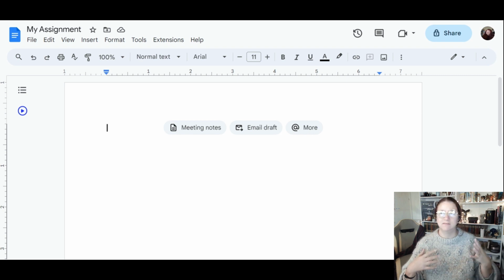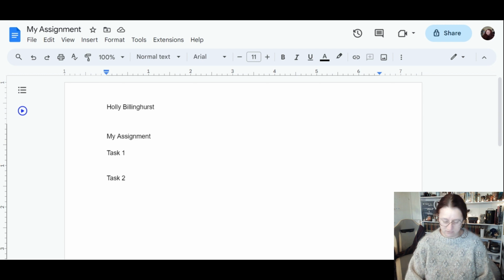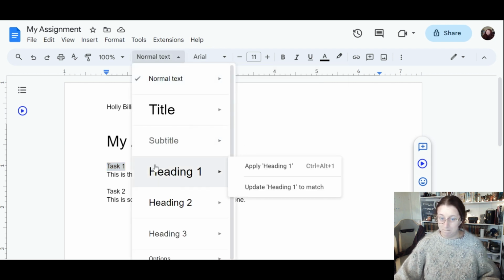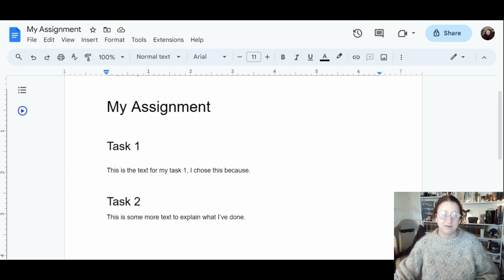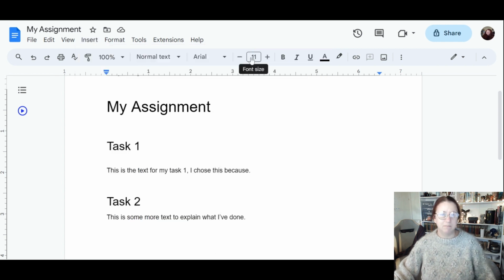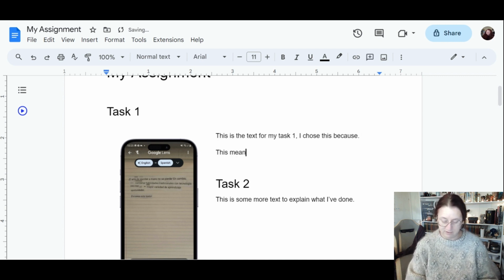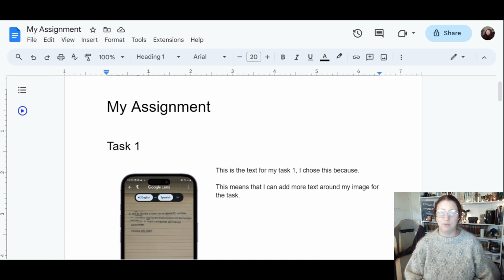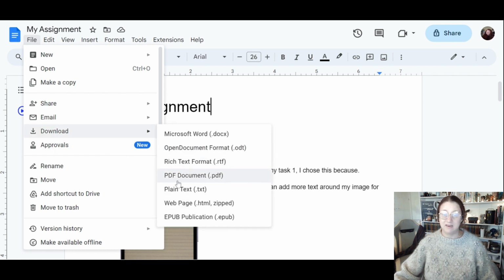Tips On Creating An Assignment Using Google Docs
In this video I'll show you how to create the basics of an assignment document using some of the word processing options in Google Docs. This video includes how to combine both text and images that you have chosen or created with your written work in a single document.

For more detailed step-by-step instructions for both Google Docs and Microsoft Word, visit my